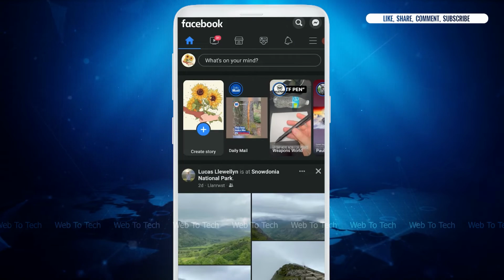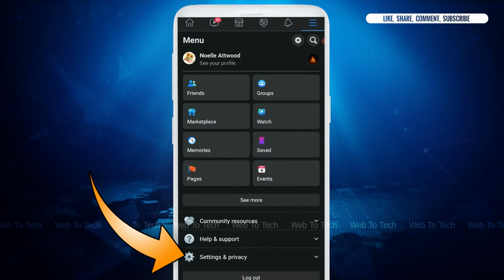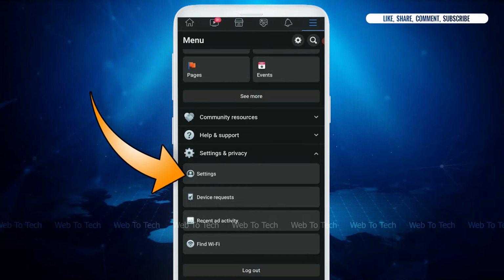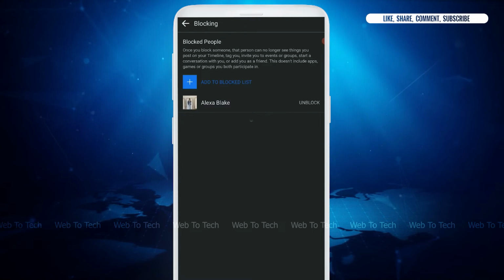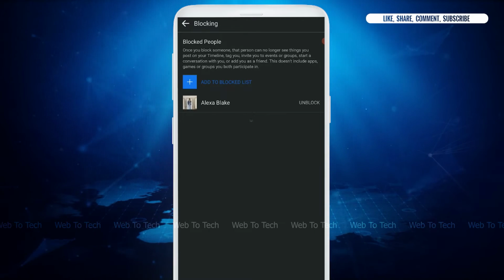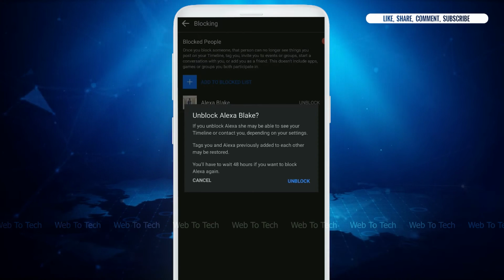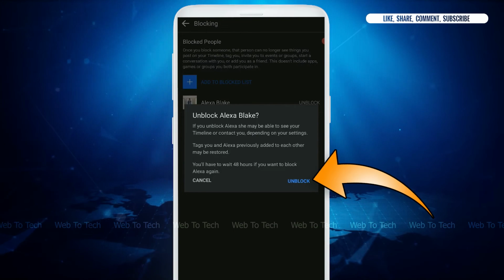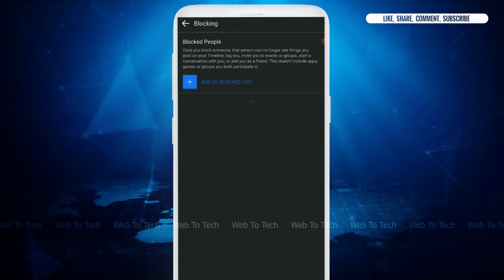How To Unblock Someone On Facebook | Unblock people On Facebook 2022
How To Unblock Someone On Facebook 2022 | Unblock people On Facebook | Web To Tech

👉Here are the quick tips to unblock people on Facebook.

1. Open Facebook app and click on the top right corner "Three Horizontal Lines".
2. Go to Settings & privacy section, then click Settings.
3. Under Audience and visibility there is "Blocking" option tap on that.
4. In the Blocking section you can see a list of profiles you've blocked.
5. Click "Unblock" option next to the profile you want to unblock.
6. Now again click on "Unblock" option to confirm unblocking the profile.

Note: You'll have to wait for few days if you want to block that person again.